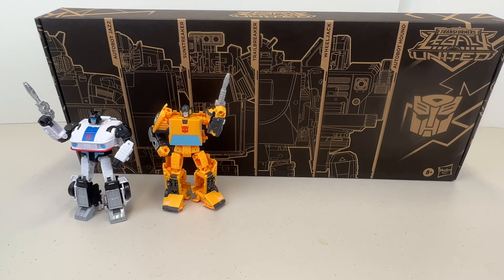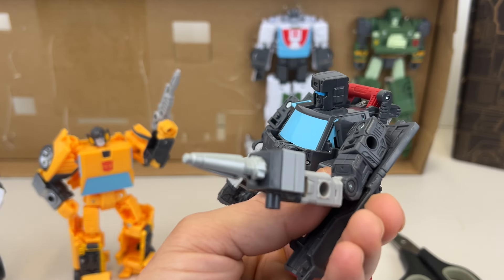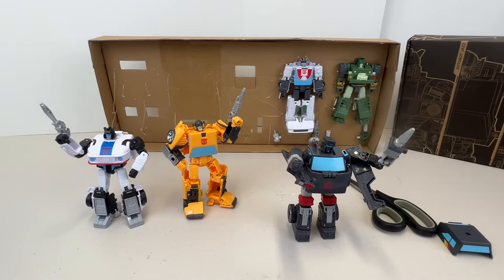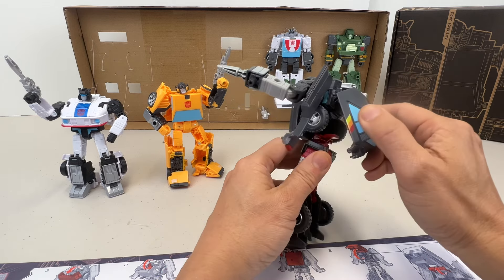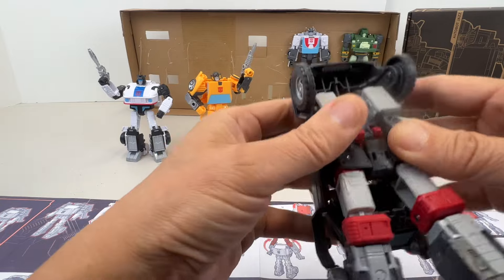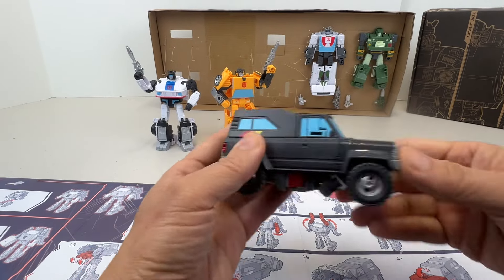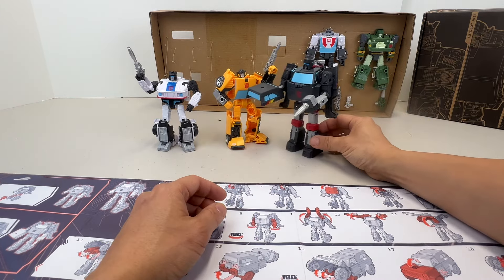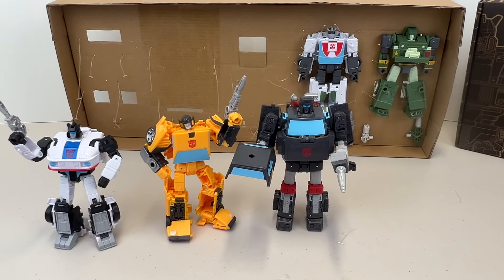Transformer Legacy United Trailbreaker Unboxing Review and Transformation!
This is the third of five videos on this awesome Transformer Legacy United set.  In the Last two videos we reviewed Autobot Jazz and Sunstreaker and today we are reviewing the Autobot Defence specialist Trailbreaker!  This Autobot transforms into a  Toyota 4WD Hi-Lux camper truck and was one of the first Transformers released in 1984.  Like Jazz and Sunstreaker, Trailbreaker is quite posable and really does the cartoon version justice.  He is best known for his impenetrable force field.  In our next video we will be reviewing the Mechanical Engineer Wheeljack.  Leave a comment which other Autobots you want to see if Hasbro decides to make another Autobot set.  What do you think of Trailbreaker?